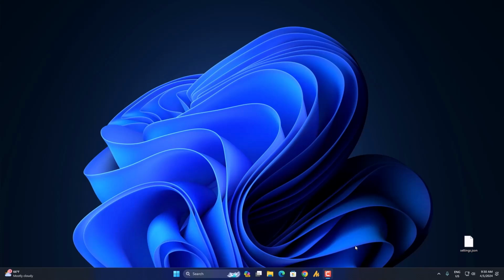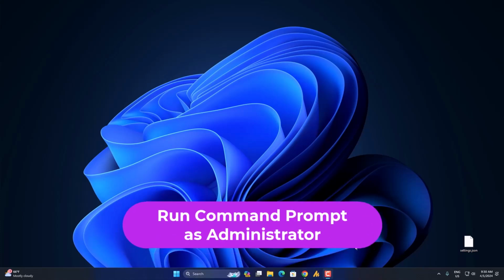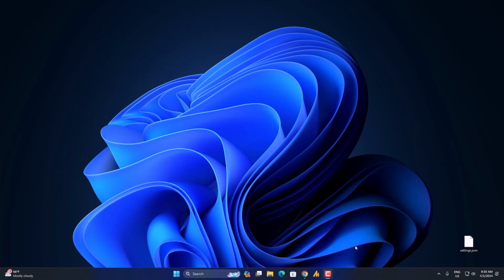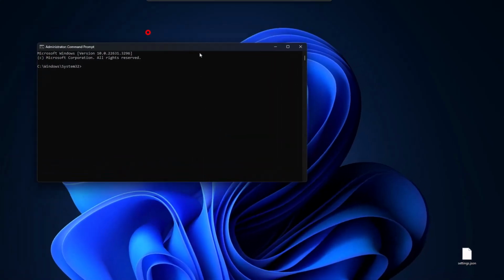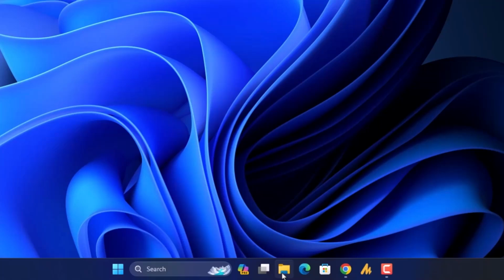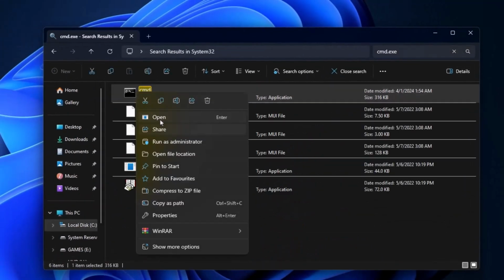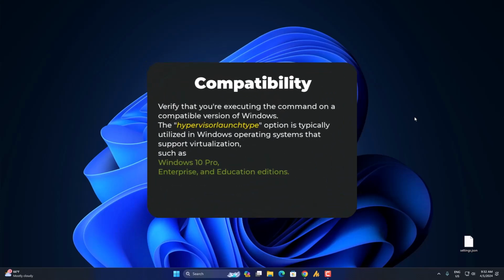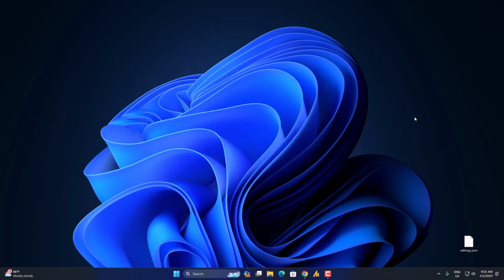Troubleshooting Errors with 'bcdedit hypervisor off' Command in Windows (Windows 10/11)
Encountering errors while attempting to use the 'bcdedit hypervisor off' command in Windows can be frustrating. If you're seeing the message 'The element data type specified is not recognized, or does not apply to the specified entry,' you're not alone. This guide offers step-by-step troubleshooting tips, including running Command Prompt as Administrator, checking command syntax, verifying compatibility with your Windows version, restarting your system, and ensuring your Windows OS is up-to-date. By following these steps, you can resolve the issue and smoothly manage your Windows system.

©️cmd:
✅for turning off: "bcdedit /set hypervisorlaunchtype off"
✅for turning on:  "bcdedit /set hypervisorlaunchtype auto"